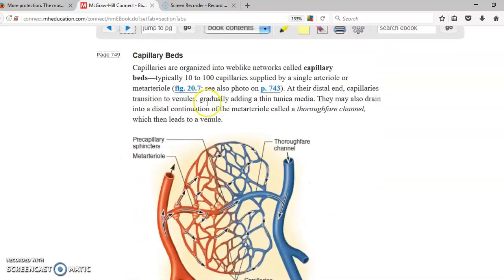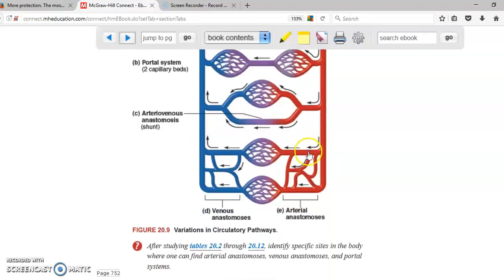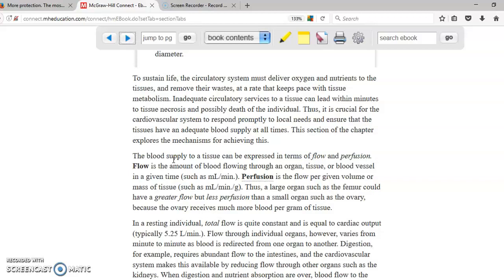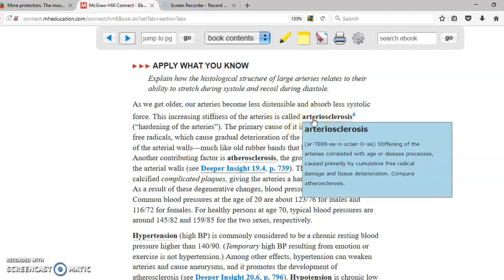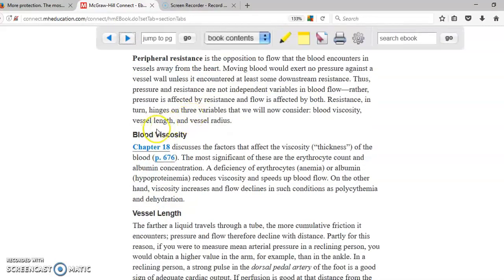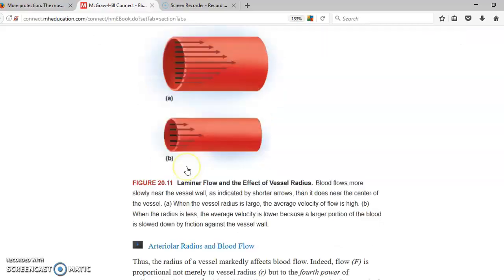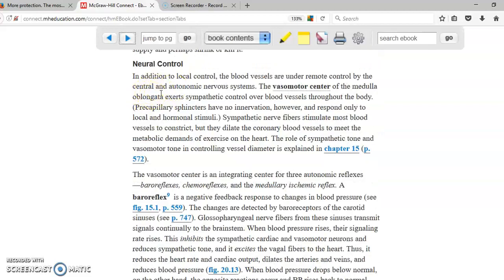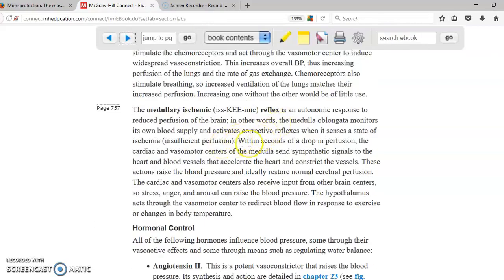Blood vessels 2